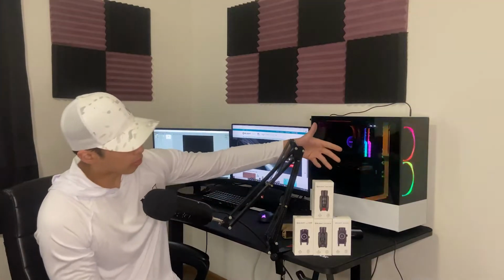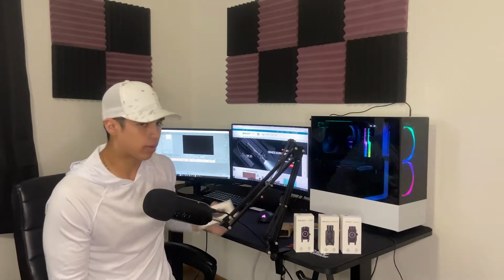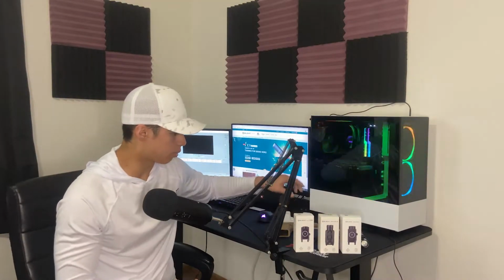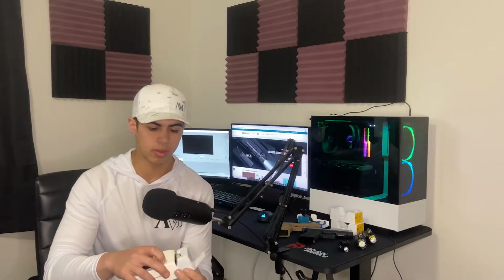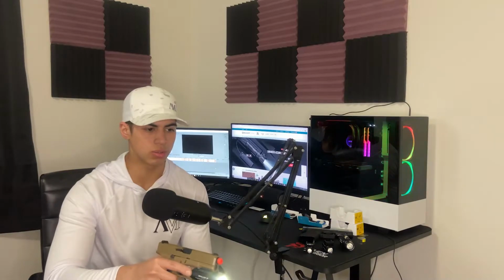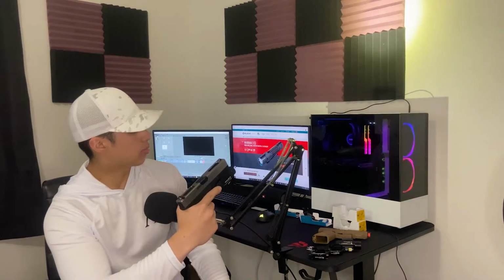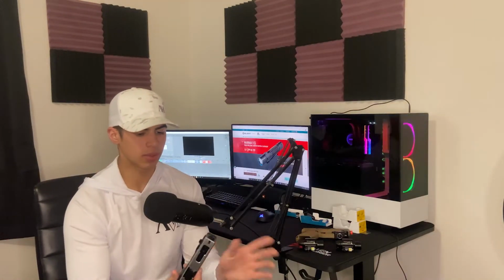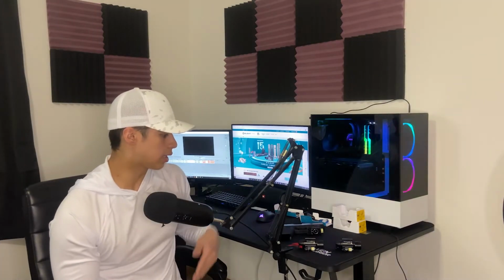Olight PL Light Unboxing and Comparison // Baldr RL, Baldr IR, PL Mini Valkryie 2, Baldr S //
Twitter: @Airsoft_SST // GO FOLLOW //

Instagram: @straight_shot_tac // GO FOLLOW //

My Weapons Used -
 - Elite Force Glock19x
 - WE G18c